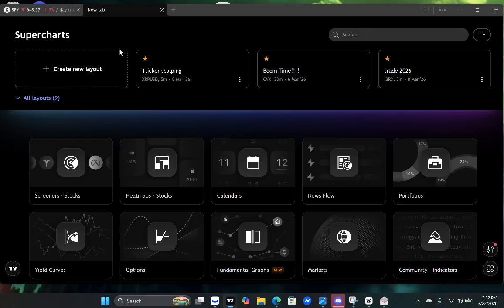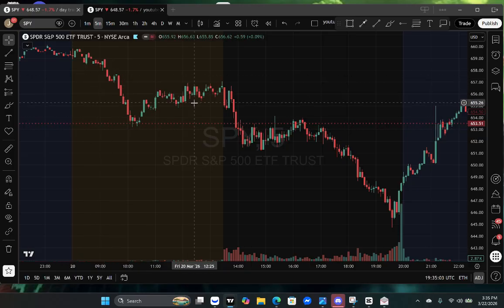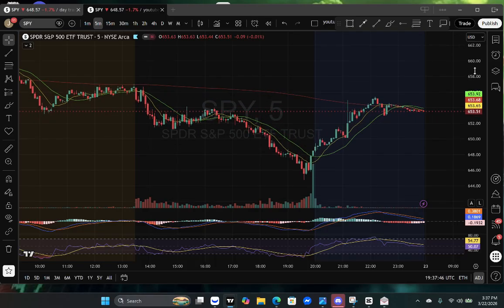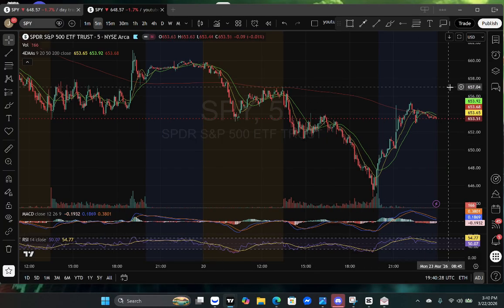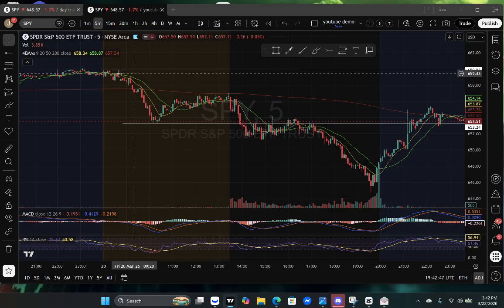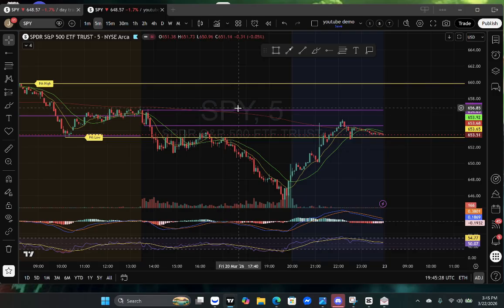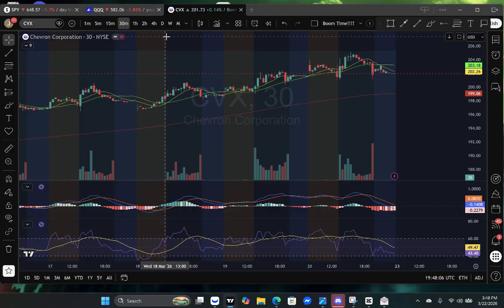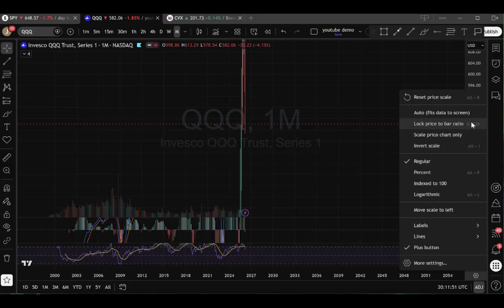"Tradingview Setup for Beginner (My Exact Layout)"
In this video, I break down my exact TradingView setup that I personally use every day — simple, clean, and beginner-friendly.

This is the same setup I use as a truck driver trading the markets on the road.

I’ll also be dropping a full step-by-step tutorial showing:
• How to set up TradingView from scratch
• How to use Webull with built-in risk management
• The exact indicators I use (EMA 9, 20, 200, MACD, RSI)